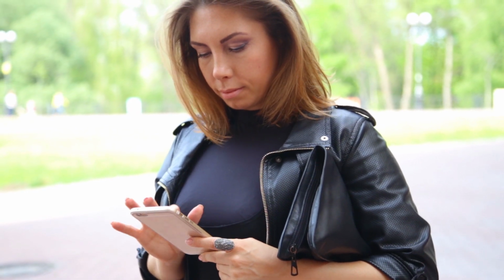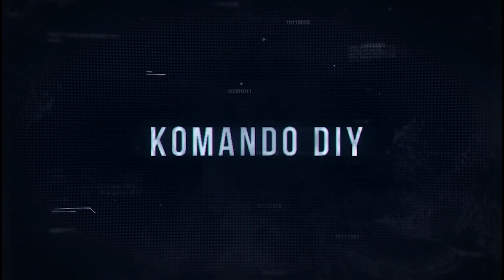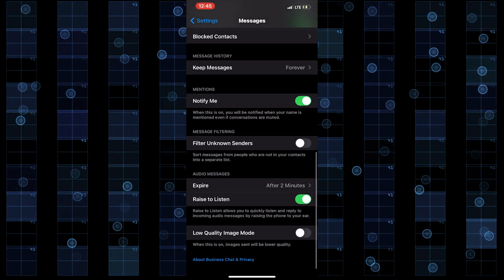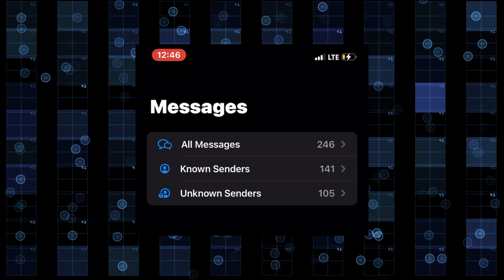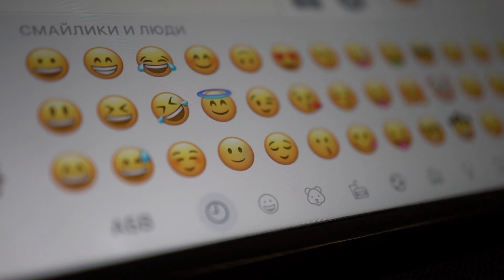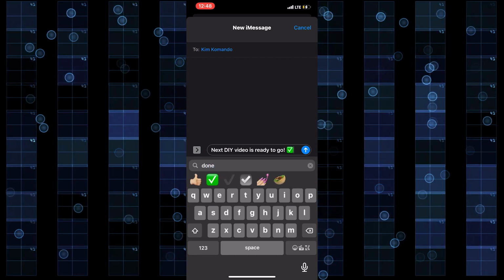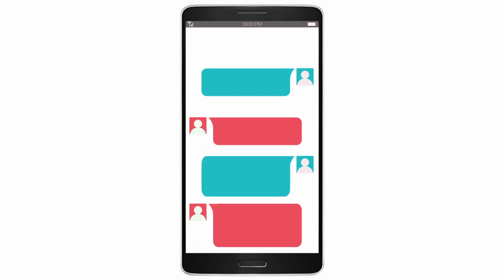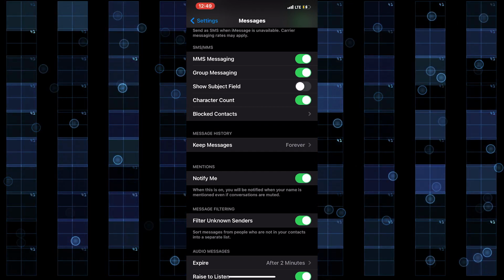3 iPhone messaging tricks you're probably not using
Apple's iOS 14 introduced widgets, a new app library and a bunch of new privacy and security features. Some of the biggest changes, though, are all around messaging. In this Komando DIY, three new iPhone texting and messaging tricks you need to try.

GET KIM'S FREE NEWSLETTER
600,000+ people start their day with Kim's top tech tips, scam alerts, and digital life hacks.